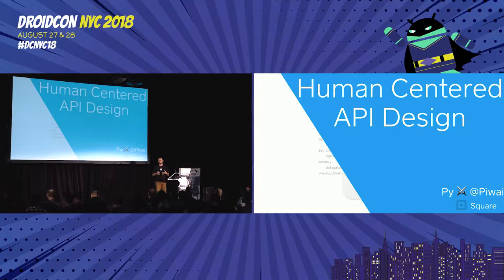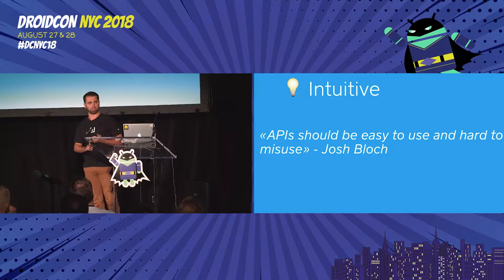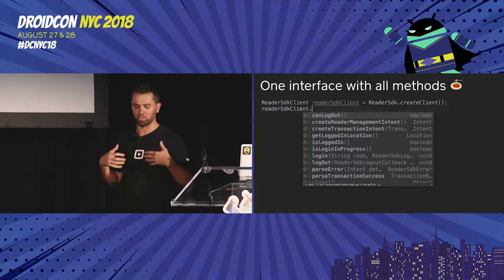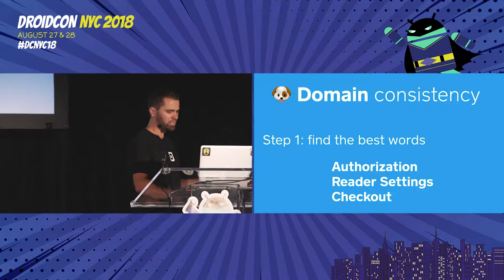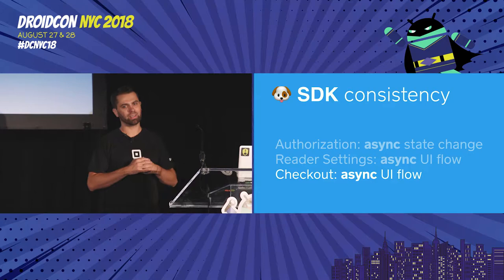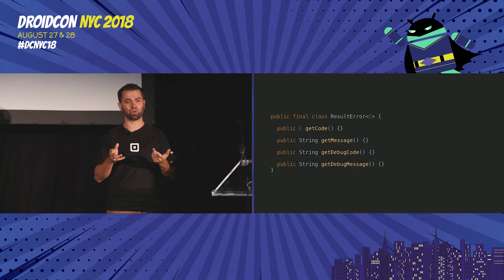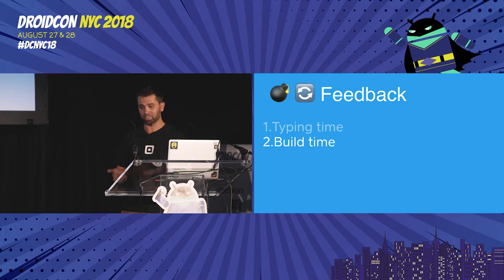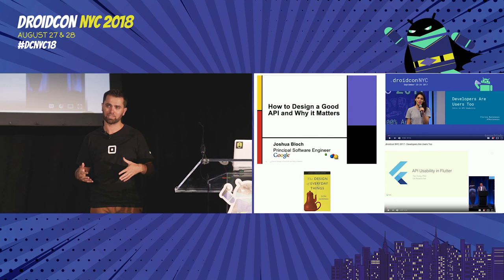droidcon NYC 2018 - Human Centered API Design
Pierre-Yves Ricau

Human Centered API Design

Have you ever wondered why some APIs are a pain to use (fragments cough cough), while others are pure joy? API design is perceived as a craft, something that we get better at by learning best practices and applying a set of rules. Read Effective Java & Clean Code, that should be enough, right?

At Square, we wanted to create a remarkable API for a new SDK, and I started researching the topic of usability and API design. It turns out that there's a science to this madness, and we can all learn to build better APIs without just blindly following good practices. Come to this talk to learn the practical steps we took to get there.

Android and iOS Mobile App Development / Kotlin Multiplatform / Mobile Innovation Advisory / UIUX Design. Our goal is to keep growing our company by serving the community. Stop by our next meetup